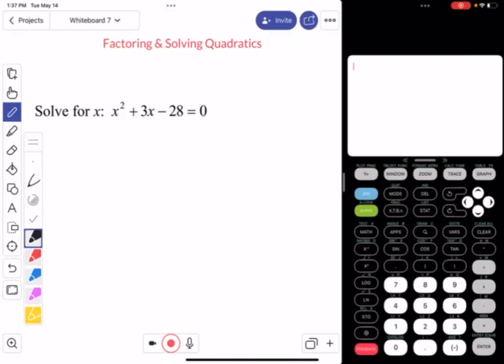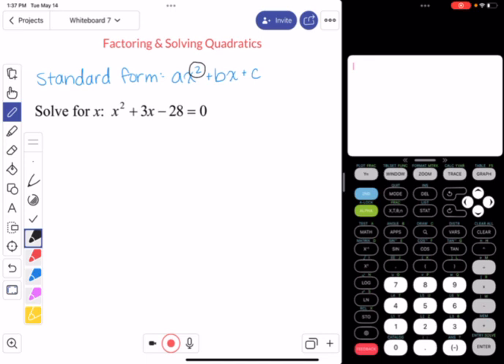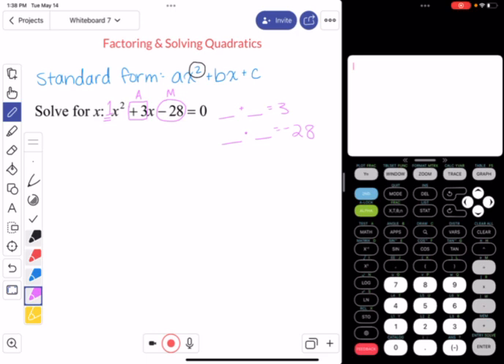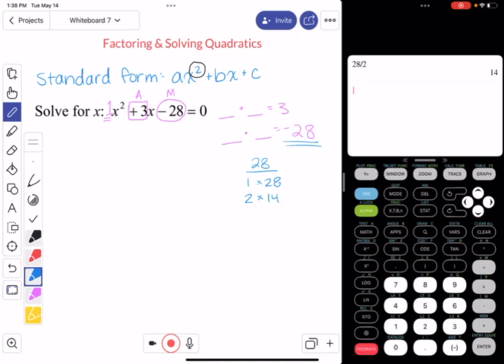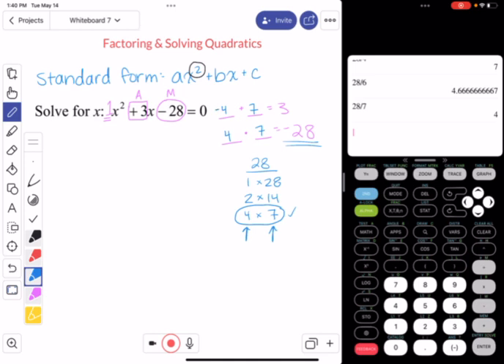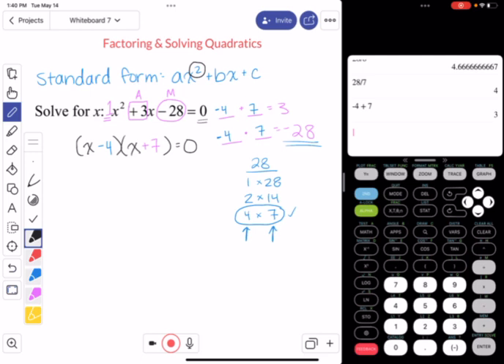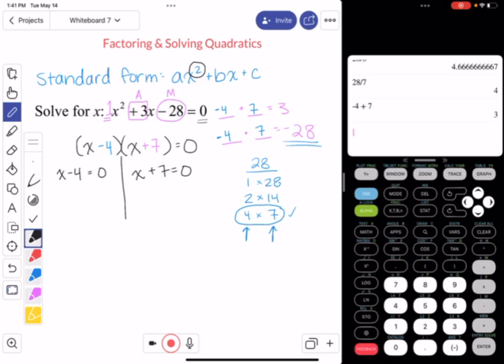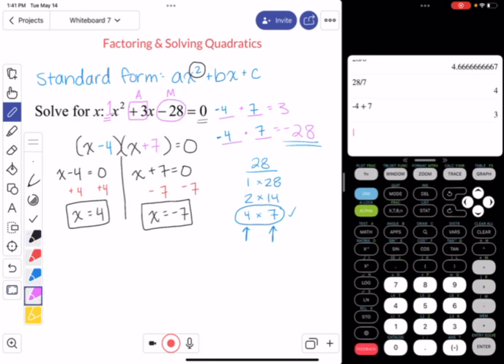Factoring & Solving Quadratics